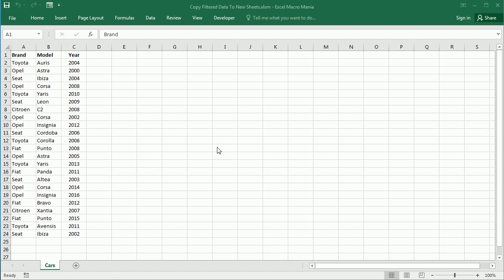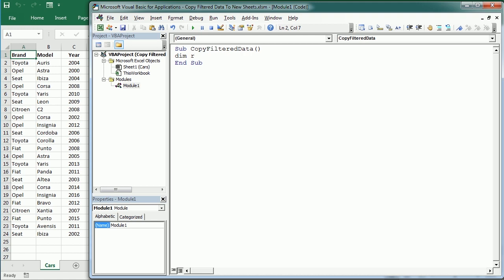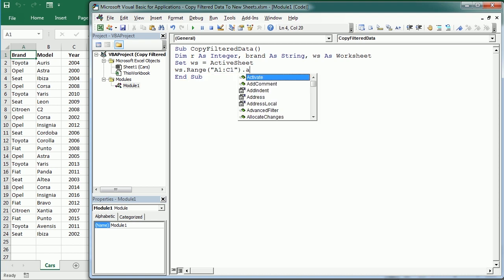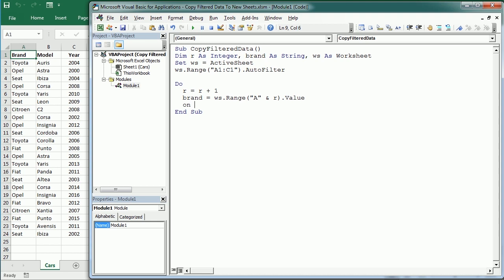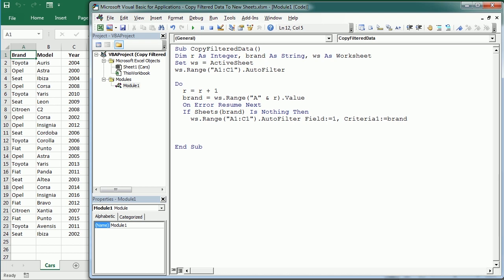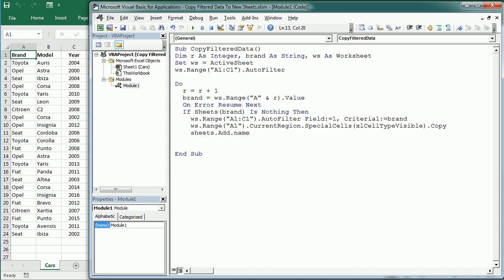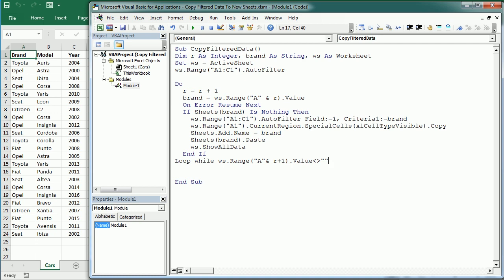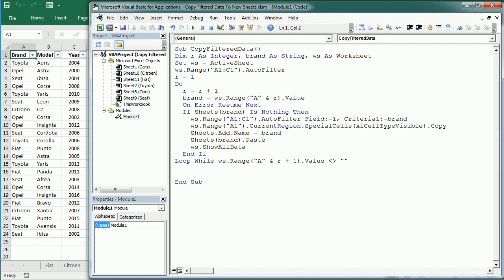Copy Filtered Data To New Sheets Excel VBA Macro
In this video we see how to filter data and copy to new sheets in Excel using VBA macros. Excel offers filter options to easily narrow down the data. This macro example activates the filter option with VBA, and copies the filtered data for each unique entry to separate sheets. Find the code to copy filtered data to new sheets with Excel VBA in the Excel Macro Class blog under the following

You can find many other macro examples and Excel VBA learning materials (including a training for beginners) in the blog under the